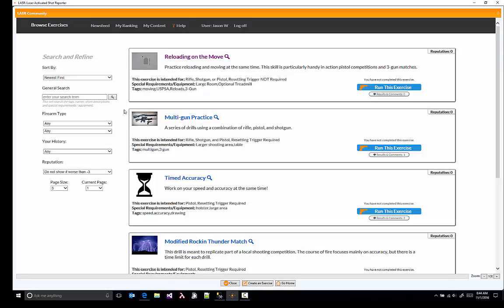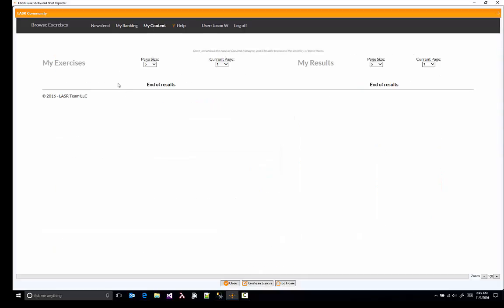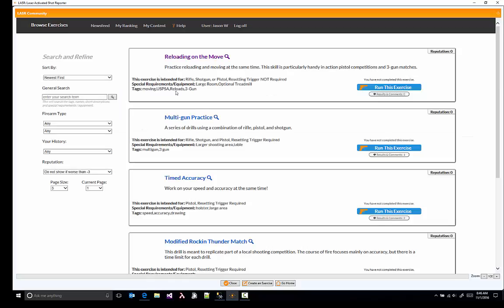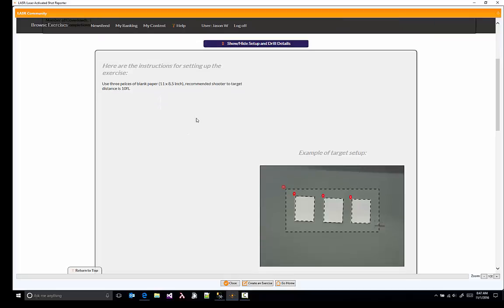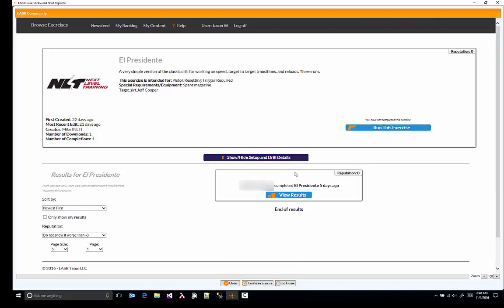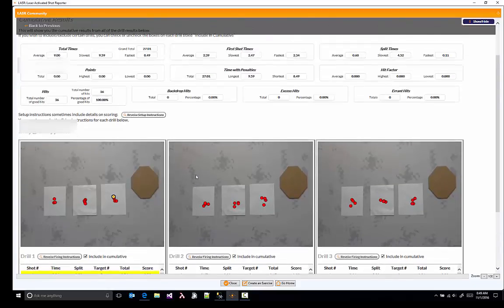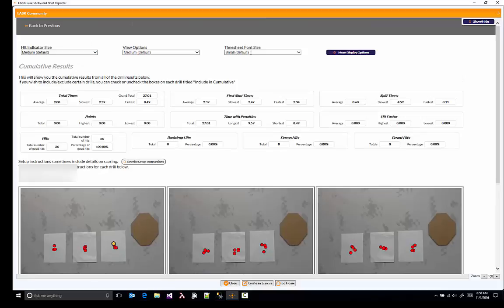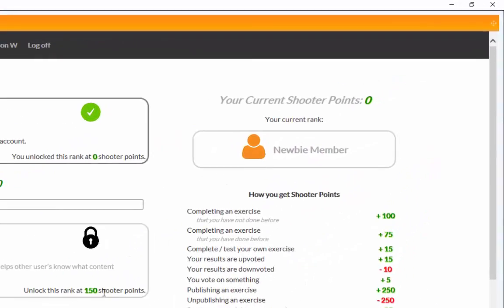What's new in LASR 4.1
What's new in LASR version 4.1